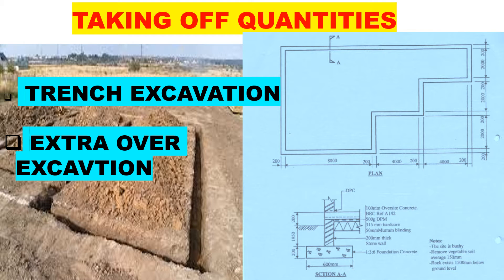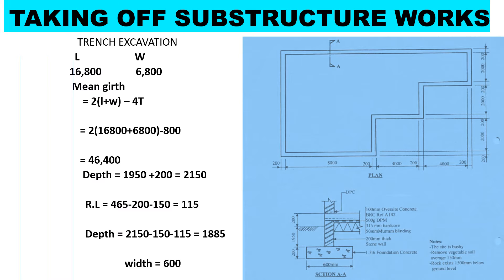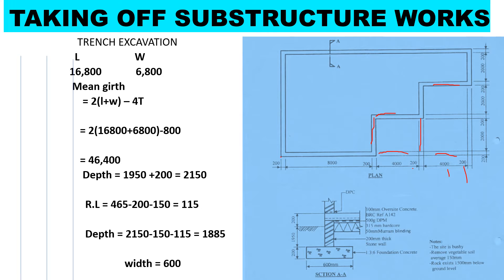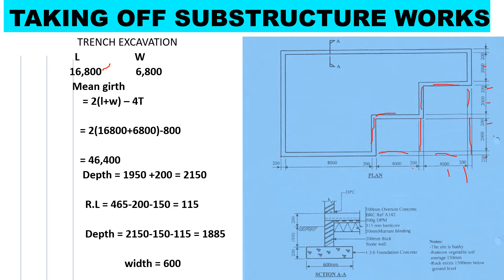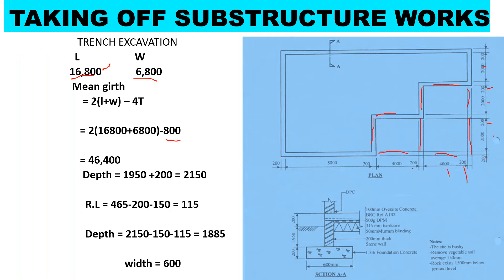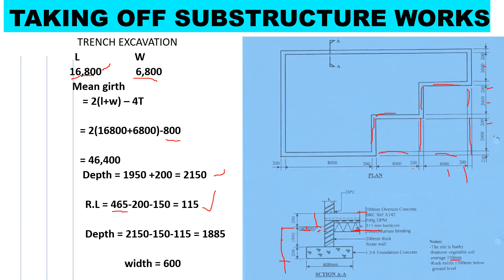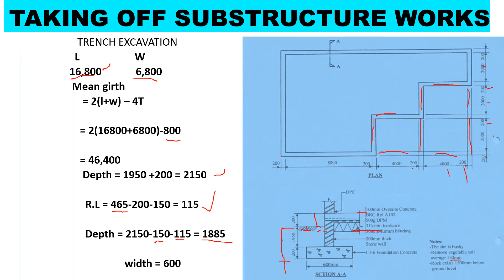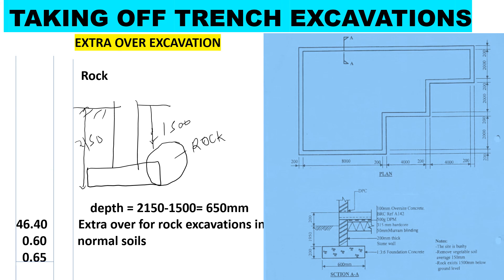HOW TO QUANTIFY TRENCHEXCAVATION| TAKING OFF TRENCHES| EXTRA OVER ROCK EXCAVATIONS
In this video we shall tackle how to take off quantities of trench excavation and how to do extra over excavation in rocks